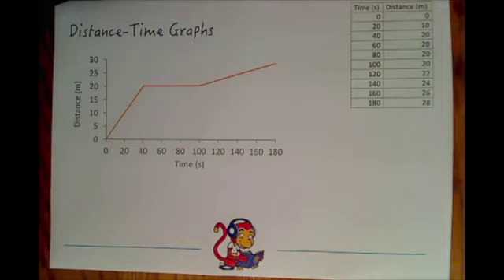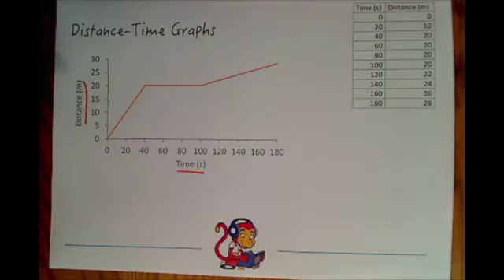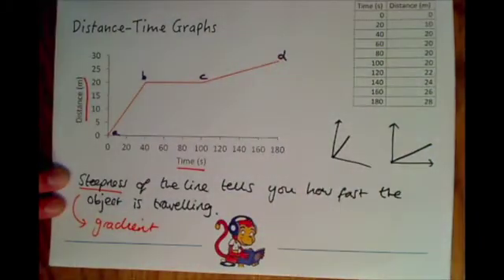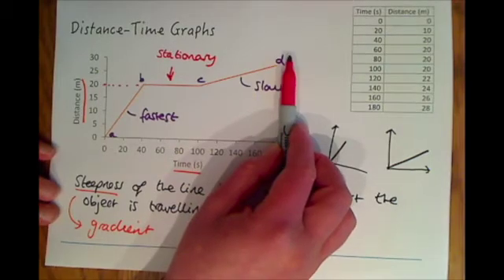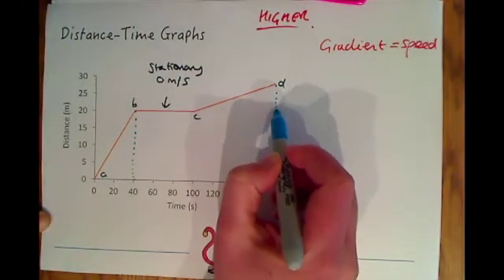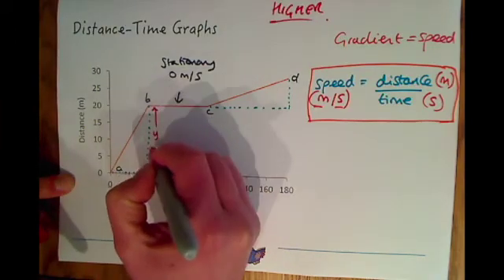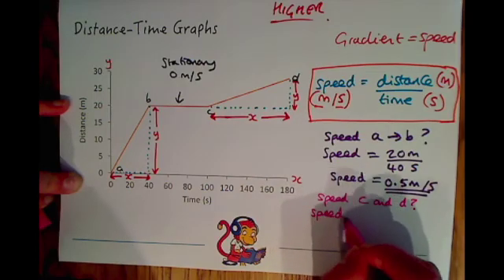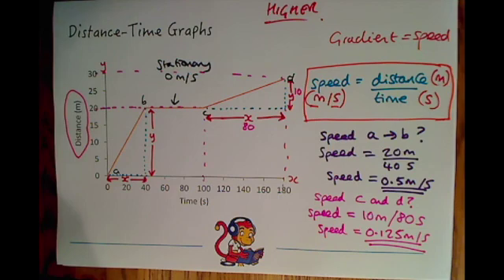Additional Physics (P2) Distance-Time Graphs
This video is about Distance-Time Graphs and is for pupils studying GCSE Additional Science. It is specifically designed for pupils studying the AQA specification, but is also useful for pupils studying other specifications e.g. Edexcel and OCR.